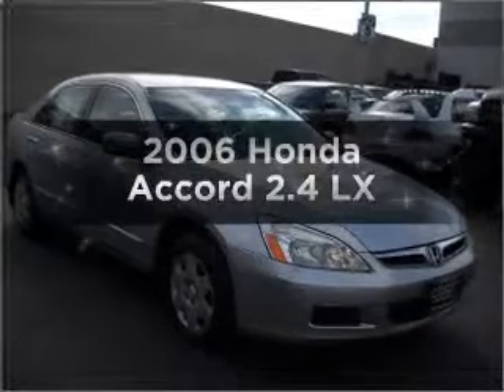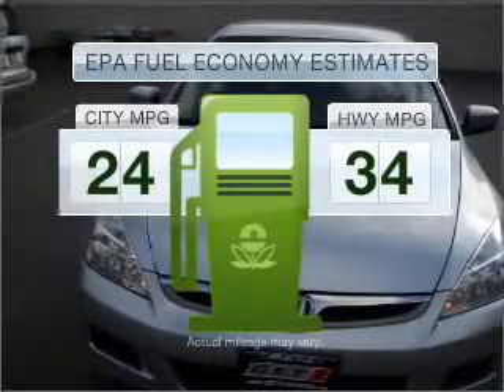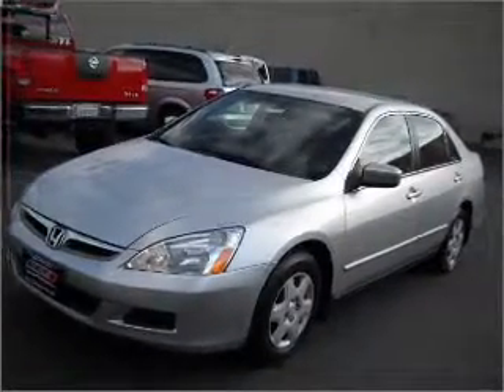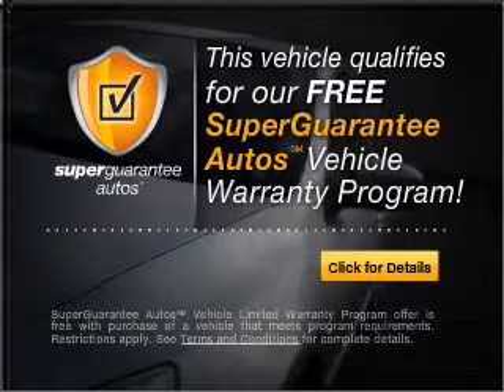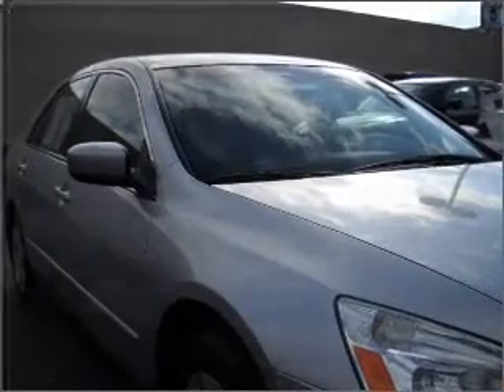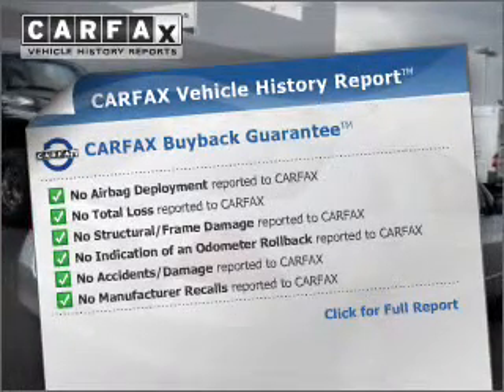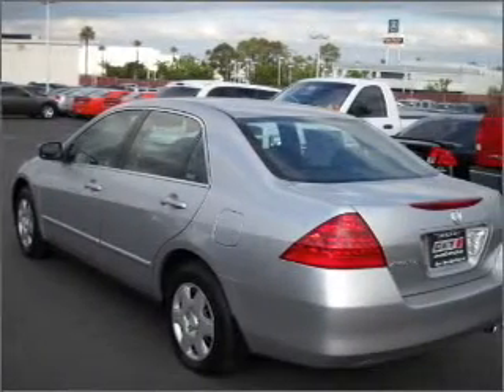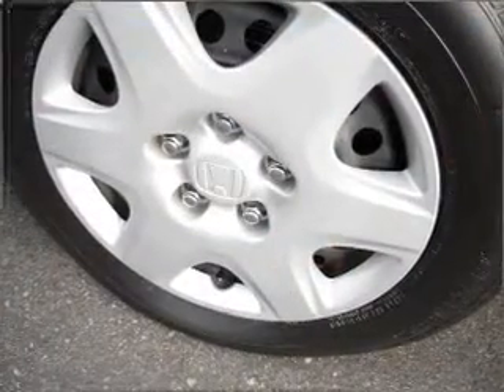2006 Honda Accord - Signal Hill CA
Year: 2006
Make: Honda
Model: Accord
Trim: 2.4 LX
Engine: 2.4 liter inline 4 cylinder 16 valve
Transmission: 5-Speed Automatic
Color: Silver
Mileage: 40250
Address:
2100 E. Spring Street